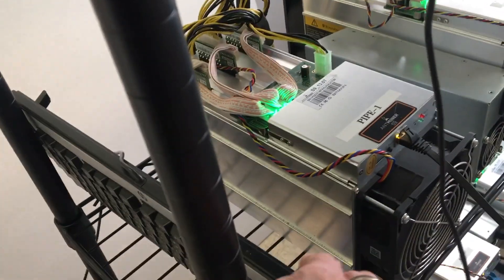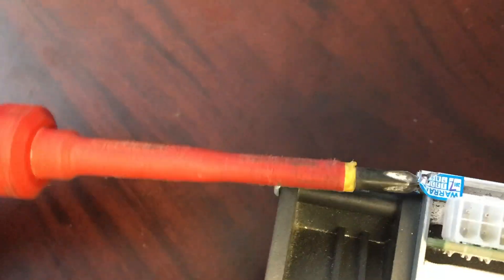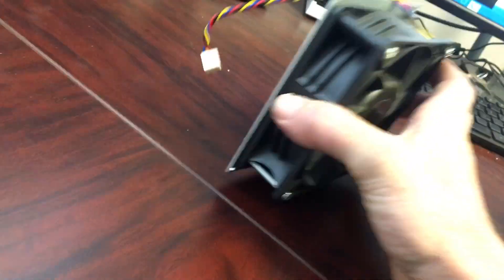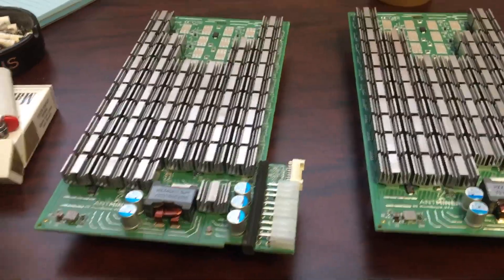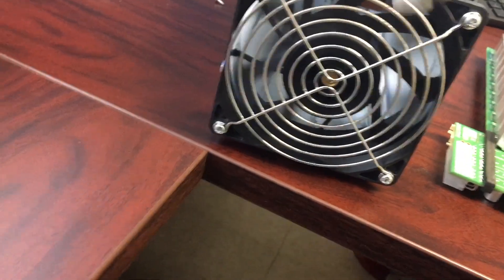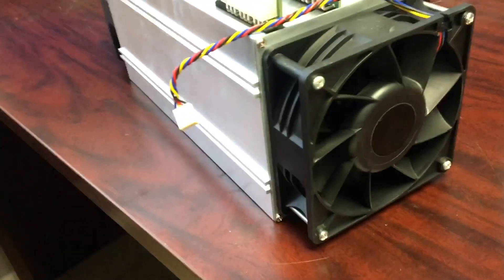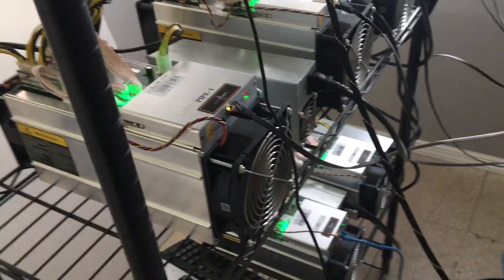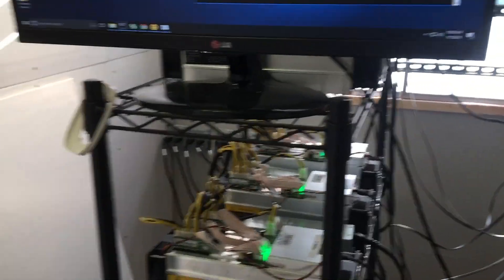AntMiner S9 - Shut Down, Disassembly, Cleaning, Re-Assembly & Reconnection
Ok guys & gals - some have been asking for this video for a few week - and here it is. Complete from shut down, disconnecting all cables, taking out the 3 hashing cards, cleaning, reassembly, reconnecting all wires and startup. Sorry for the quality, I recorded myself. If its too bad, let me know I will have someone record the next one for me while I clean the AntMiner S9